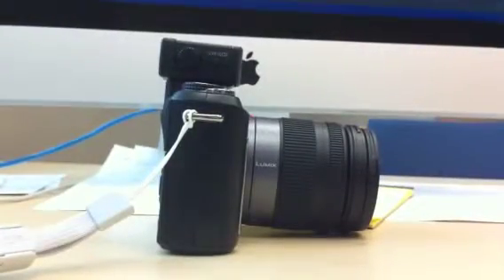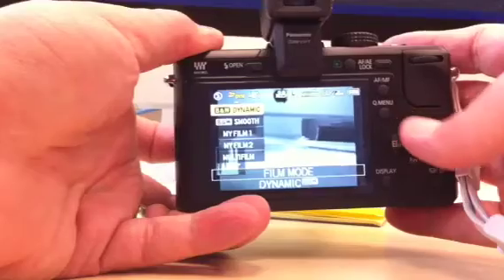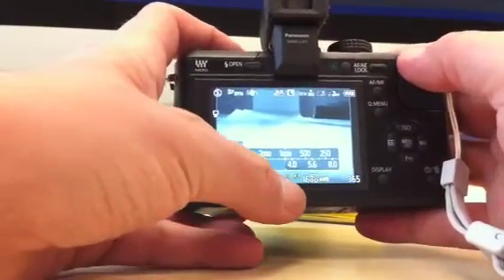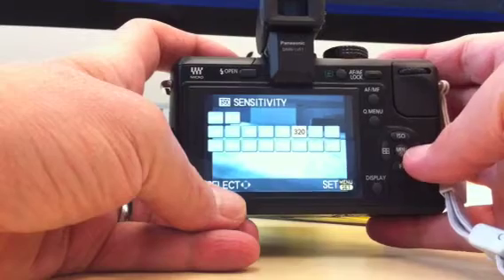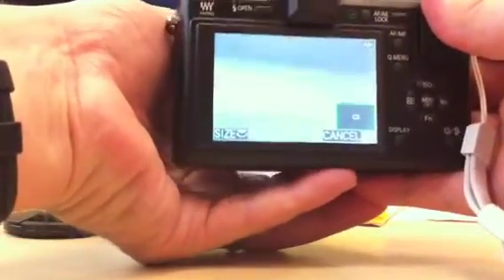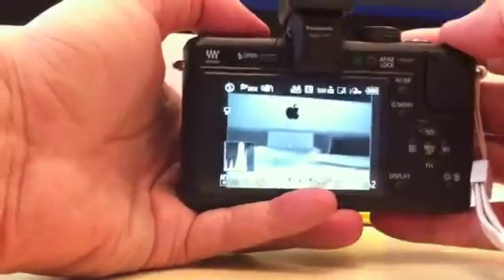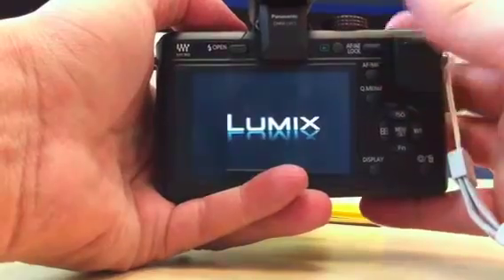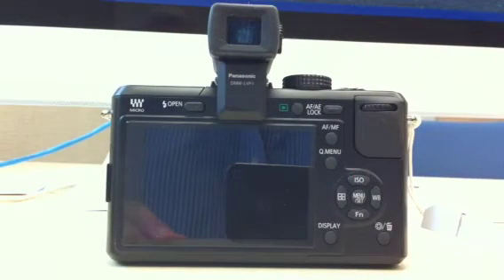GF1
A look at the controls on the GF1